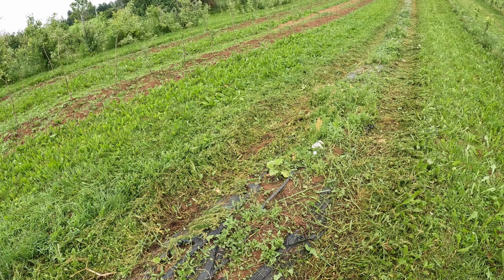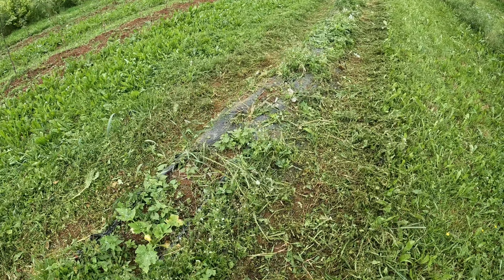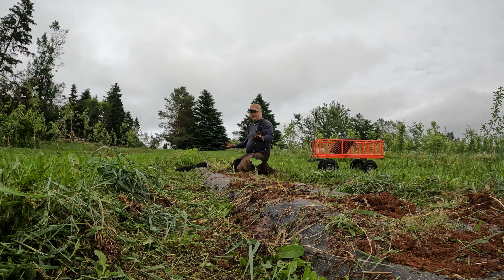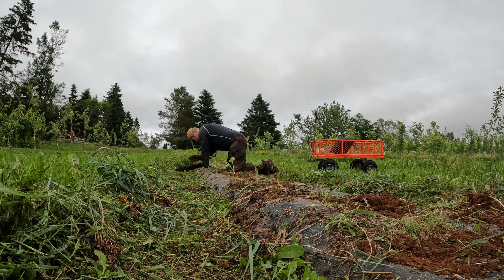Three Gardening Mistakes This Year (and planting pumpkins in plastimulch)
Three mistakes I made this year with the pumpkins I started late for planting / seedling sales as well as planting pumpkin seedlings into year old plastimulch - not the results I was hoping for.

Free compost was used in the seedling trays, and it wasn't clean, and did not compost at high enough temperature - resulting in weeds in the seedling trays.

Germination was also an issue, and my starter greenhouse wasn't consistently warm enough for great germination.

"If you're not making mistakes, then you're not doing anything. I'm positive that a doer makes mistakes." - John Wooden